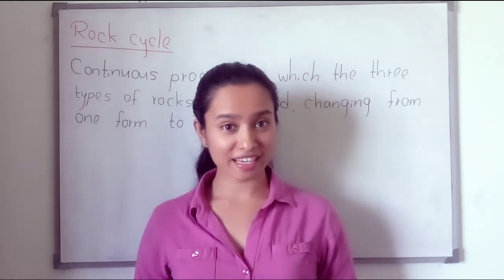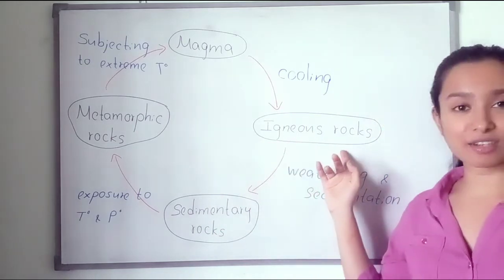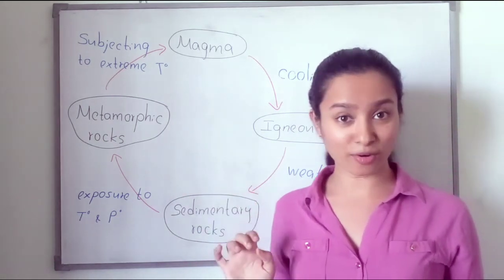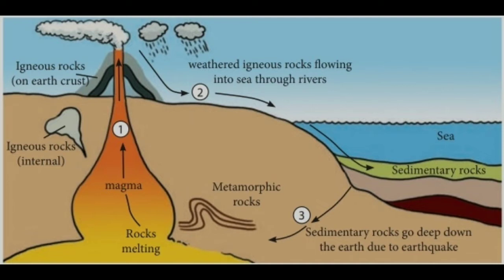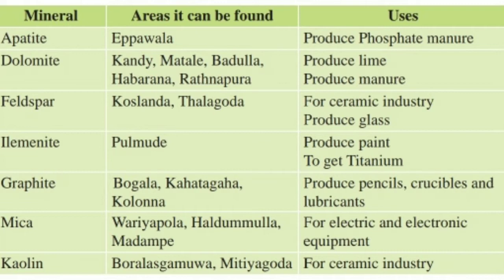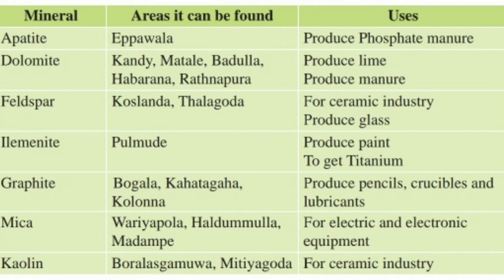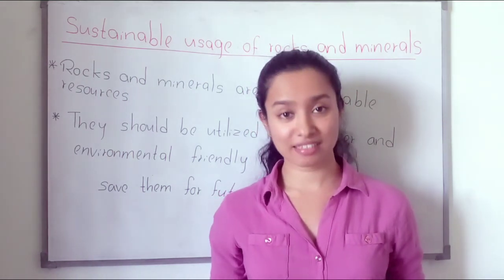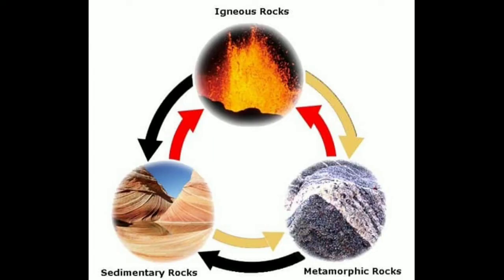Grade 07 Science -Minerals and Rocks (Part - 03)